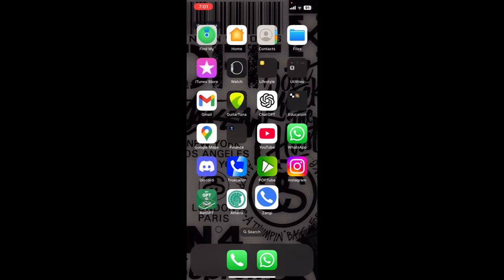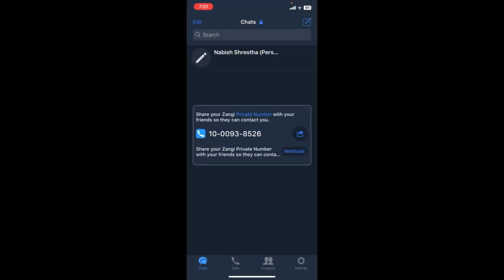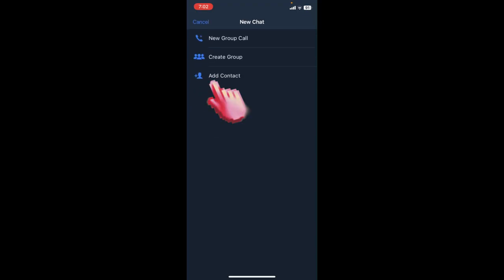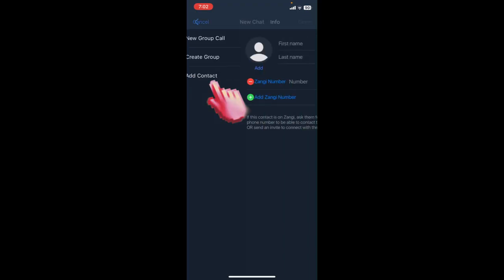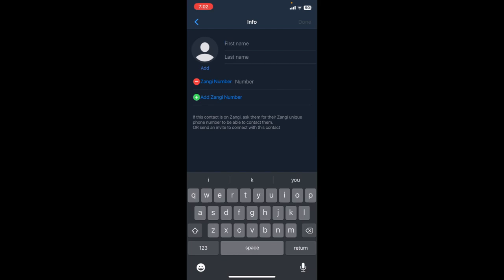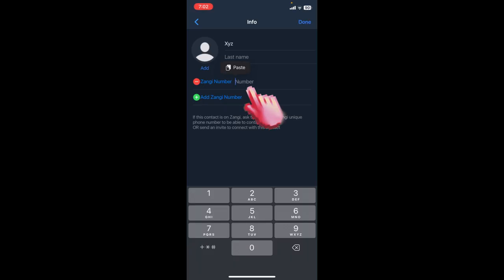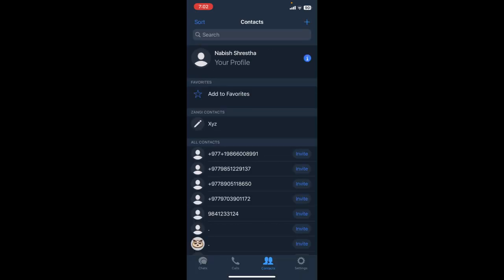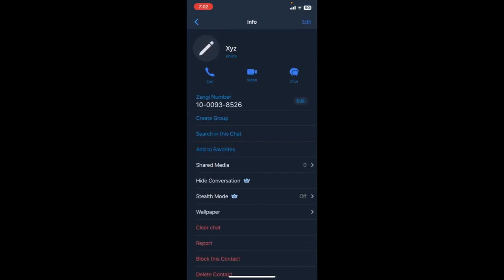How to Add Contact in Zangi 2025?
Want to connect with friends or family on Zangi? This easy guide will show you how to add a contact on the Zangi messaging app. Whether you're new to the platform or just need a refresher, follow these simple steps to expand your contact list and start chatting in no time.

✅ Watch now and start building your Zangi connections!